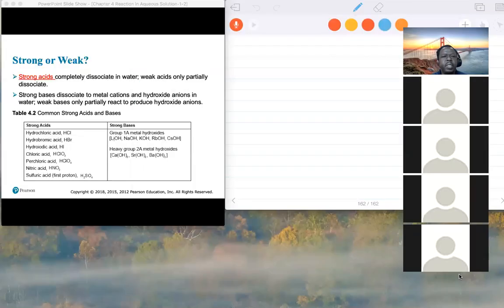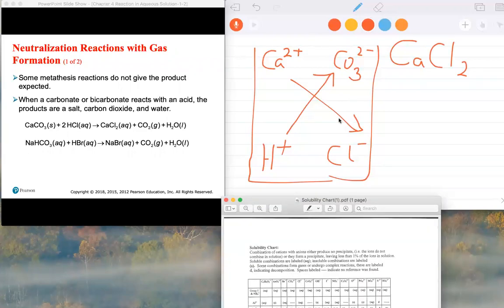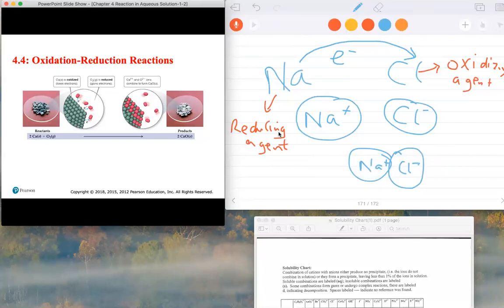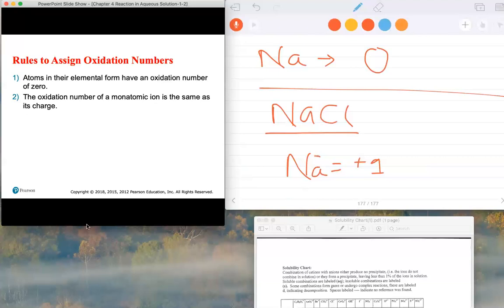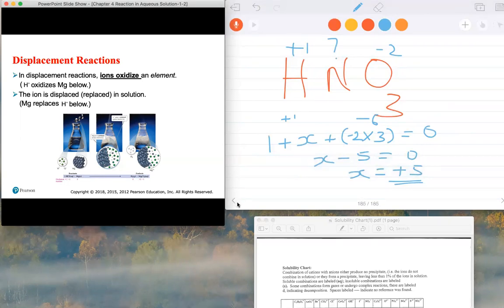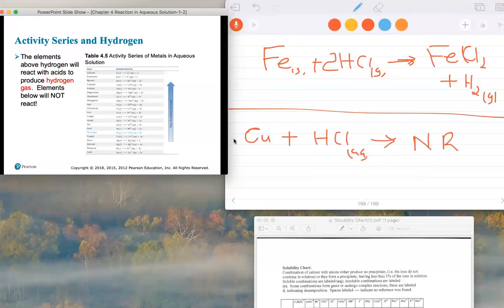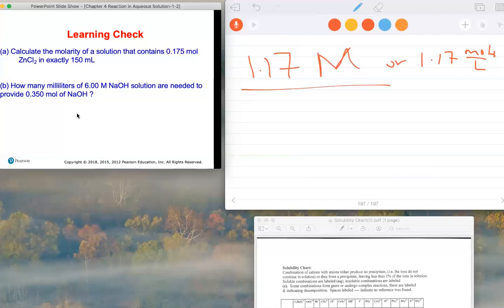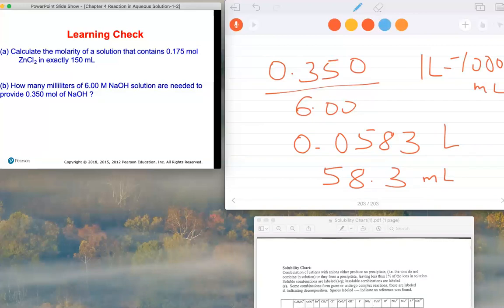CHM2045- LECTURE- Thursday- 06-04-2020